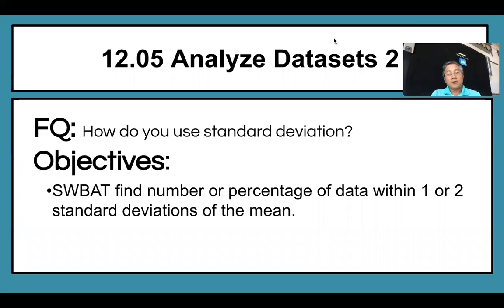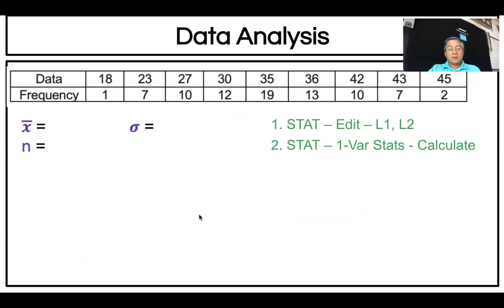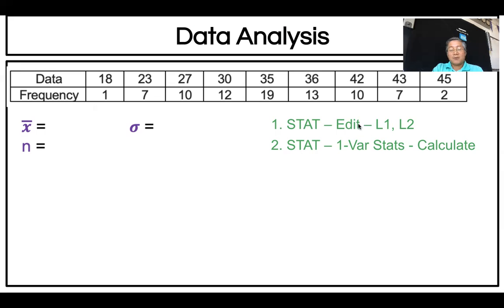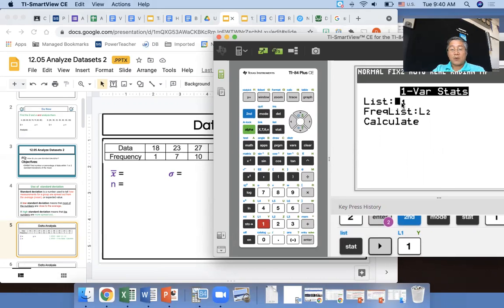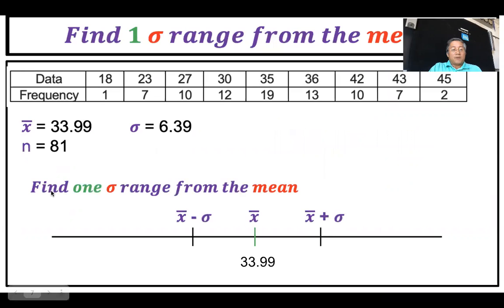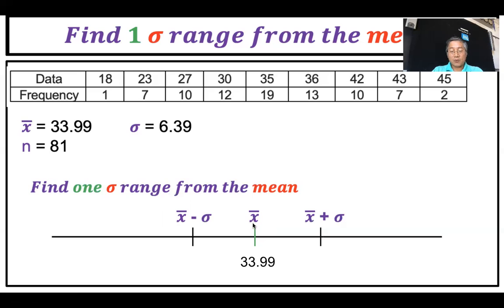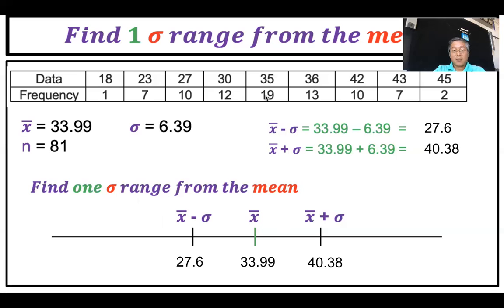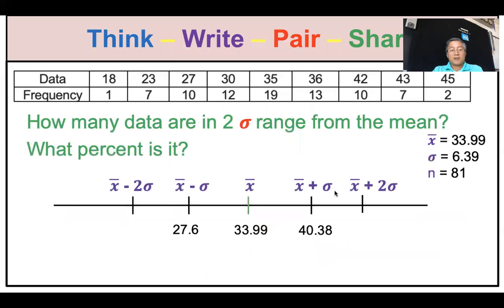12 05 Analyze Datasets 2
Finding Population Standard Deviation from a data set
Finding data within one or two standard deviations from the mean